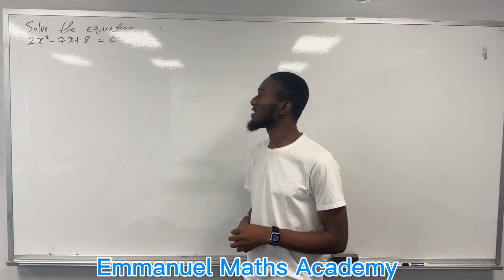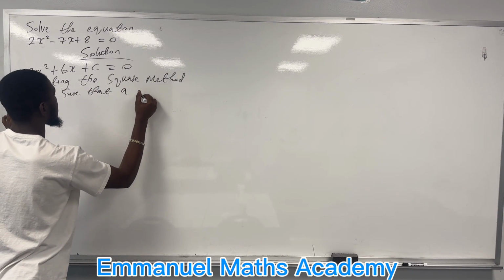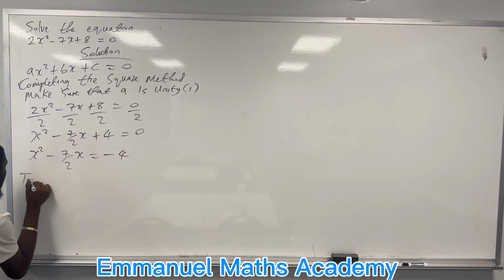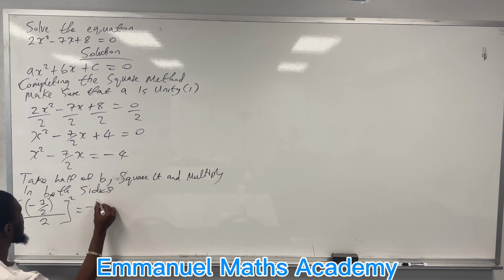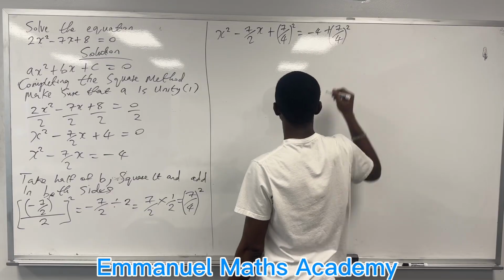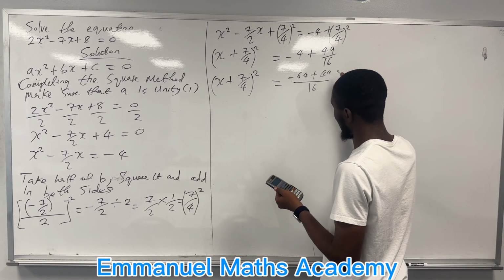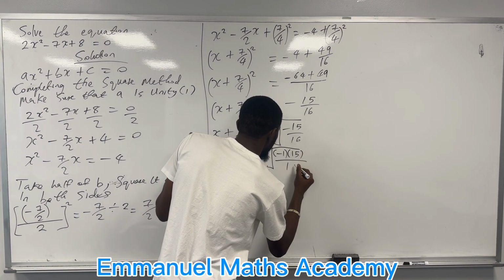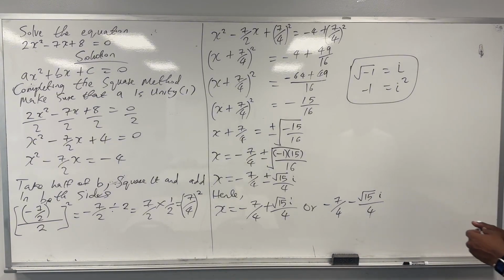COMPLETING THE SQUAREE